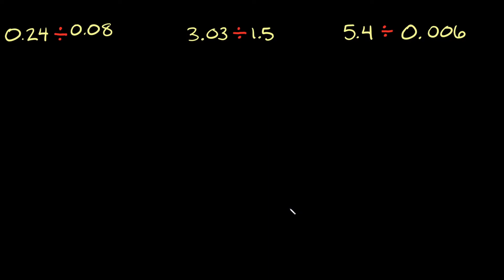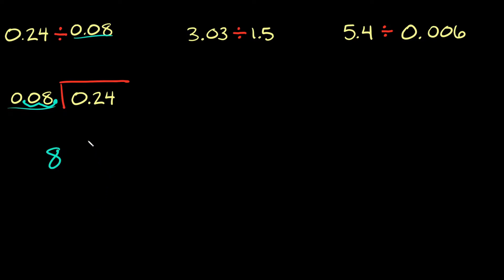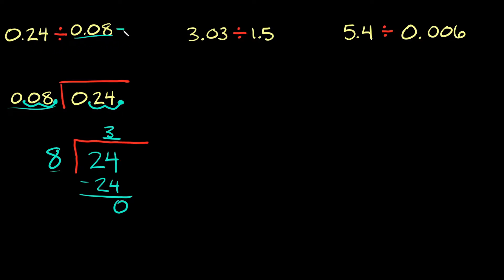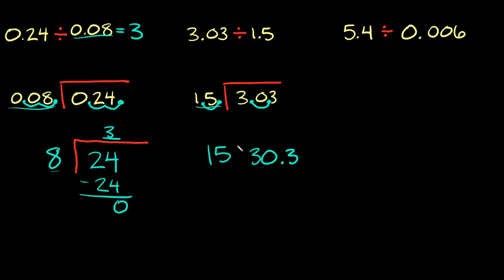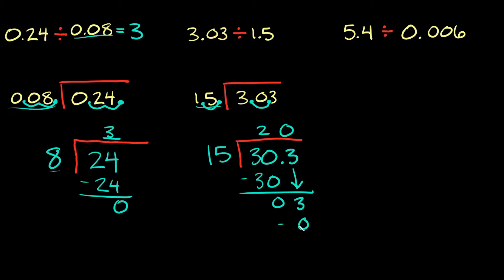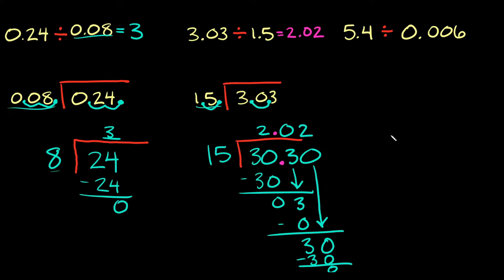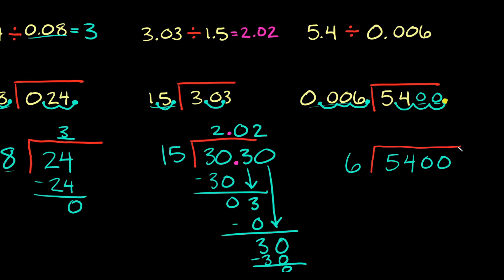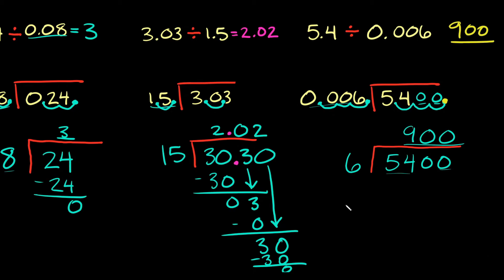How to Divide Decimals - Simple Trick | Pre-Algebra | Eat Pi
In this video, I teach you an easy trick on how to divide a decimal by a decimal (division). I cover how to divide decimals by a decimal. Also, I go over examples using the tenths, hundredths, and thousandths place.